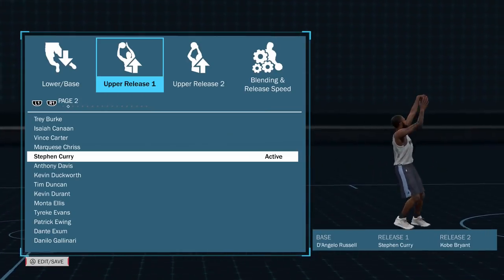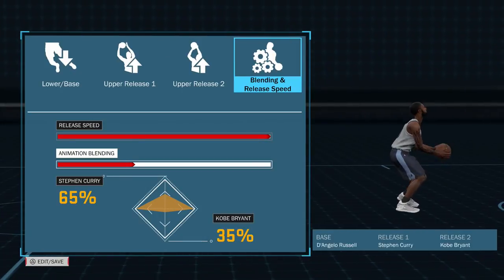USING SOLLUMINATI'S REAL LIFE JUMPER IN NBA 2K18!! WIDE OPEN BRICKS...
It's been about a year since i've done a real life jumper in NBA 2K18 video. I decided to re-create Solluminati's jumper in NBA 2K18 this video and see how money it is on the playground.